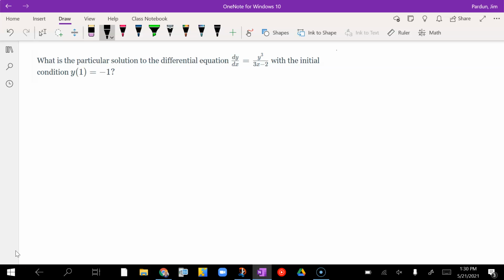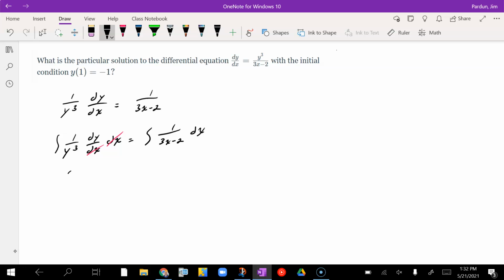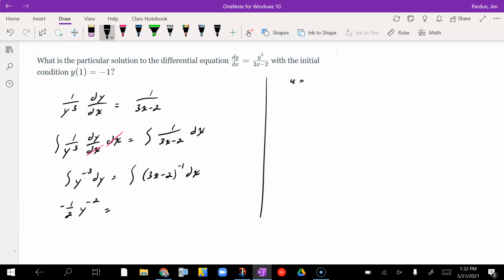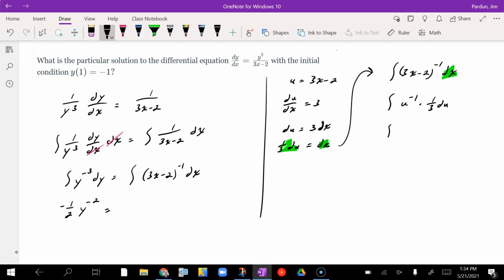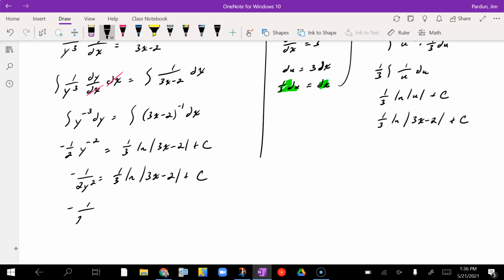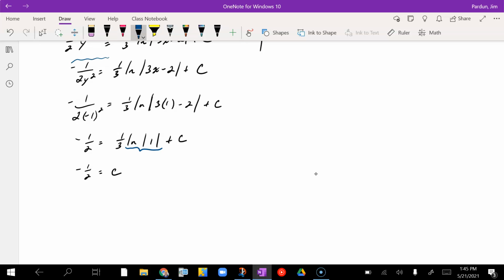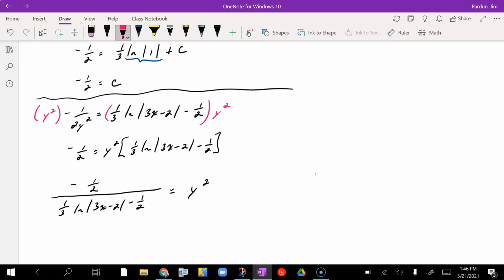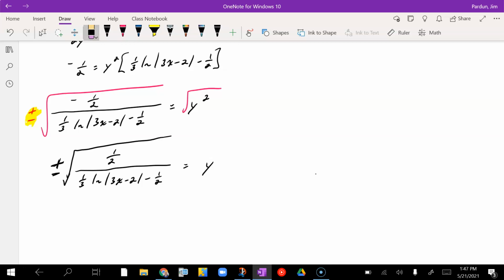Solving DE's (Level 2)